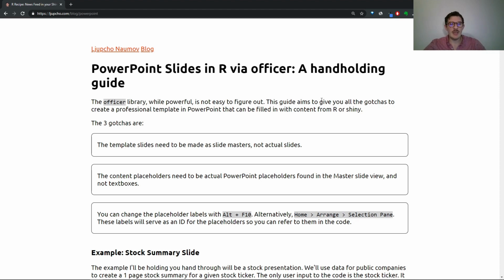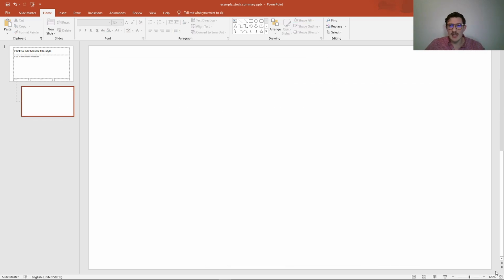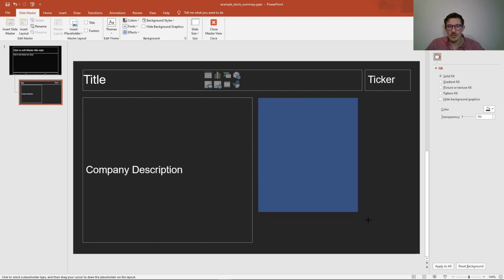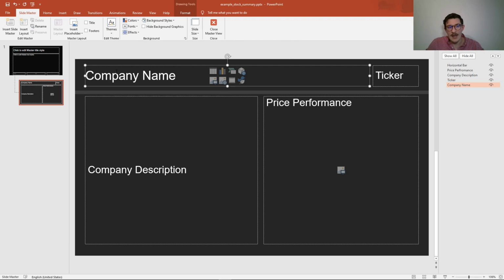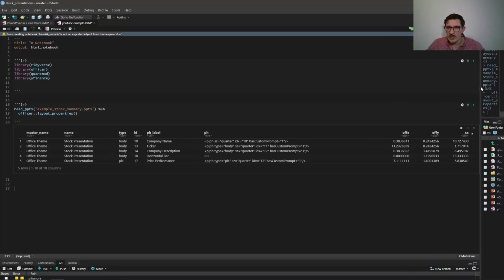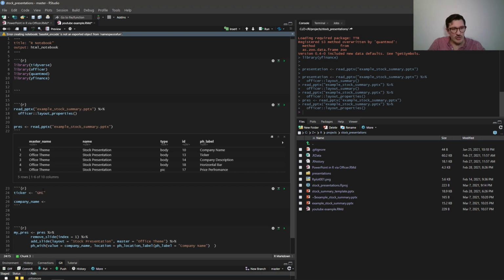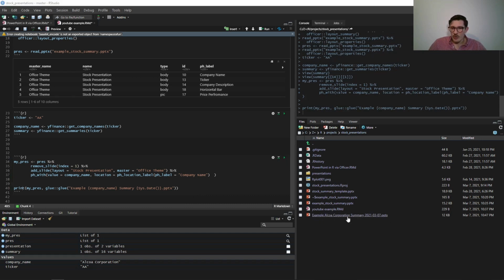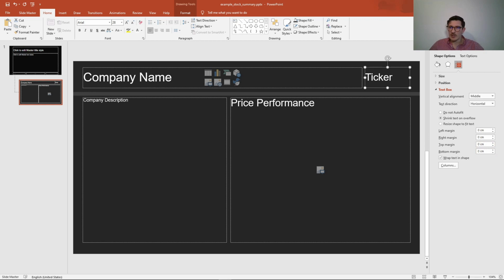Automate Complex Powerpoint Slides with R and officeR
We'll see how to setup a completely styled template in Powerpoint and fill it up with content from R using the officeR package.

00:00 Intro
01:37 Set up Slide Template in PowerPoint
11:35 Code in RStudio - Fill in the template with R

Let me know if you have questions in the comments.